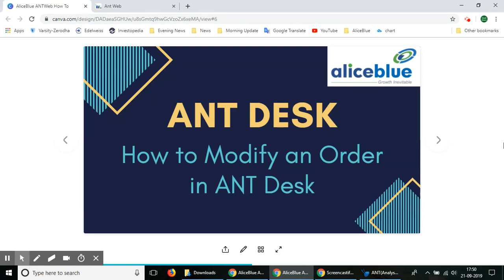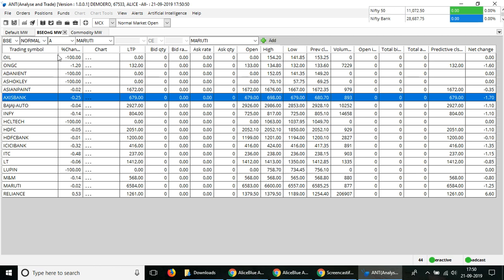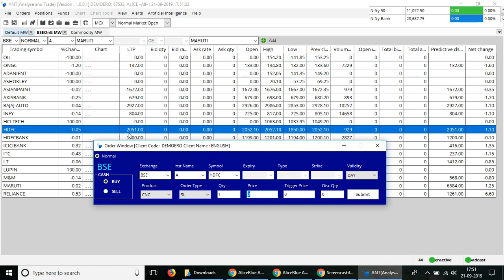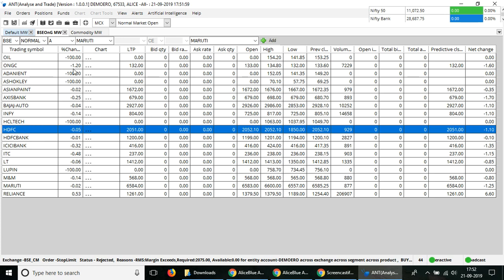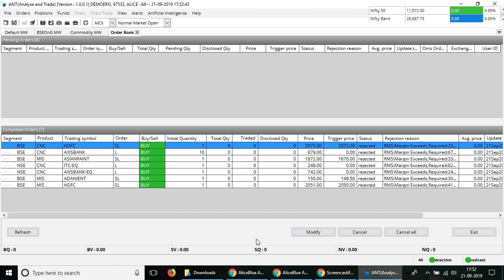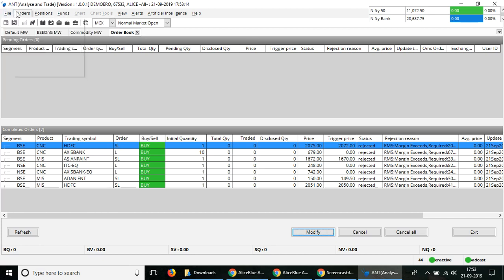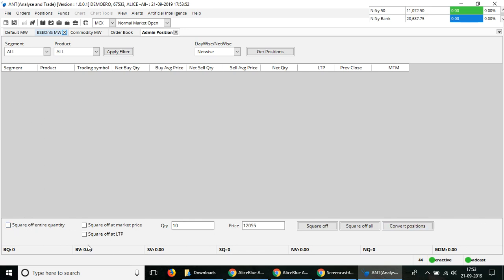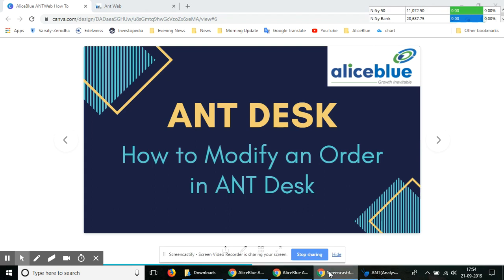How to Modify an Order in ANT Desk Trading Platform | Alice Blue Software Process